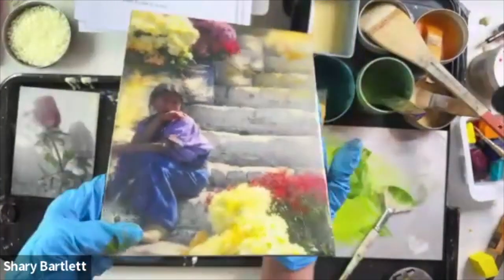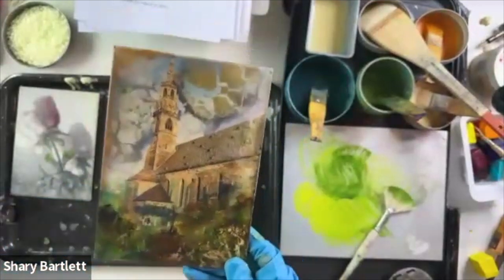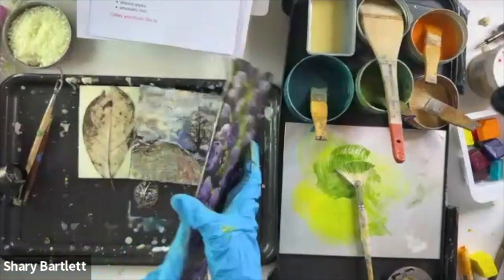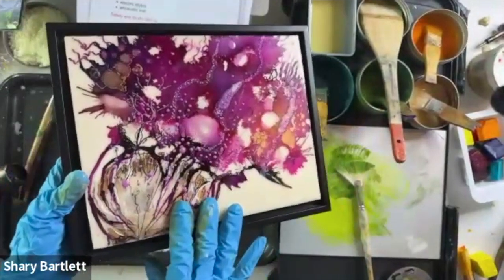Introduction to Encaustic Painting - Demo by Shary Bartlett for Opus Art Supplies 1.5 hours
Discover the sweet smelling, semi-transparent magic of painting with molten beeswax. Learn how to combine this ancient painting medium with modern techniques such as mixed media collage and photography. Shary introduces you to an array of encaustic tools and materials, demonstrating methods to add texture, colour, glazes, mixed media, and more to this irresistible medium. She’ll discuss studio set up, supplies, safety, tools, materials, and her applications of encaustic wax to paintings, sculpture, photography, assemblage and printmaking.

Check out Shary's online and in-person workshops to learn more about encaustic painting.

for supplies used in this demonstration